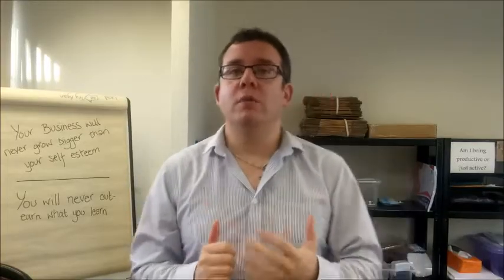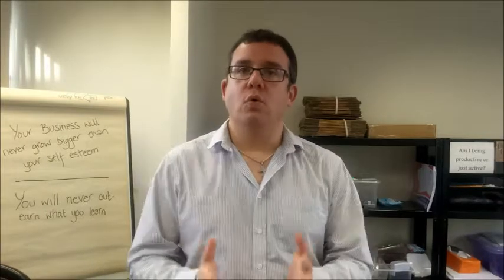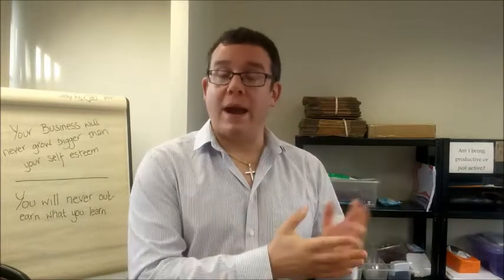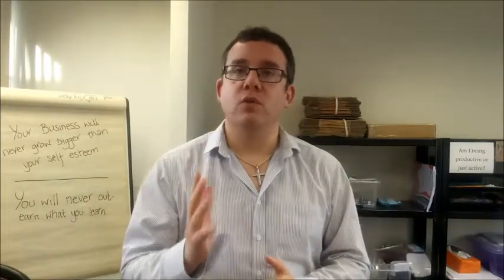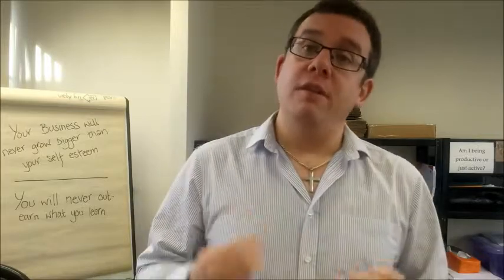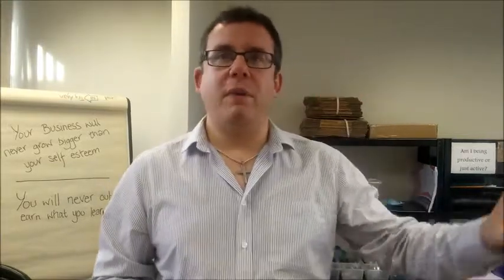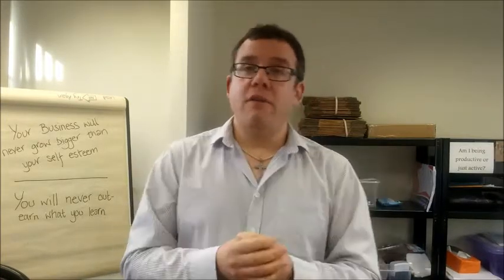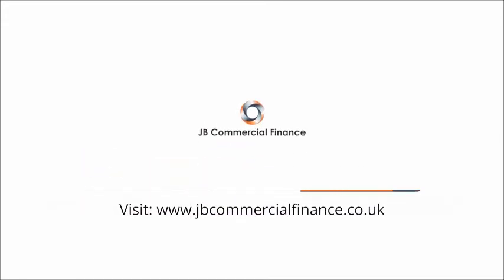Three things you can do to help speed up your loan